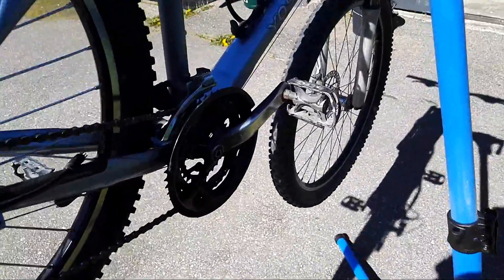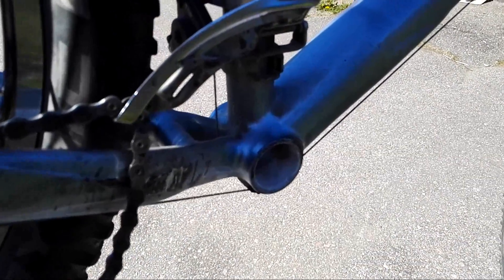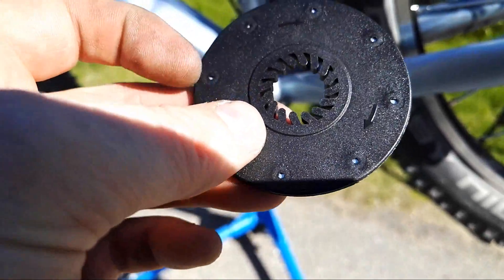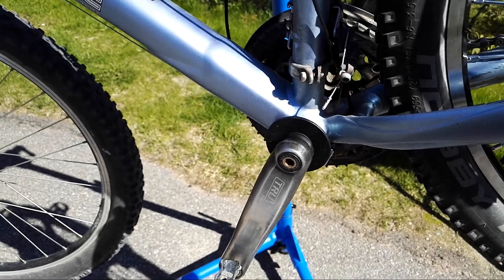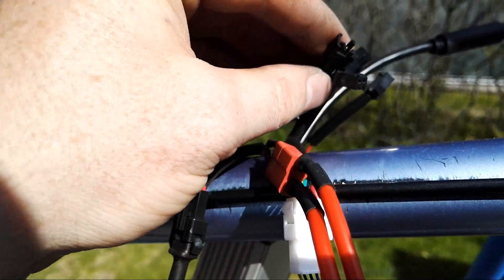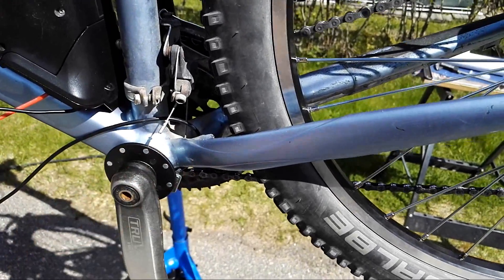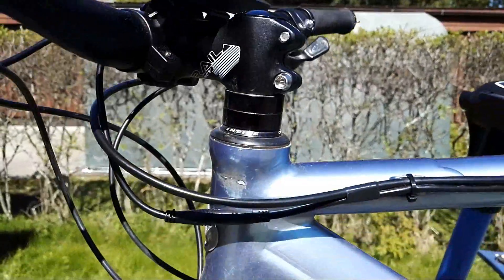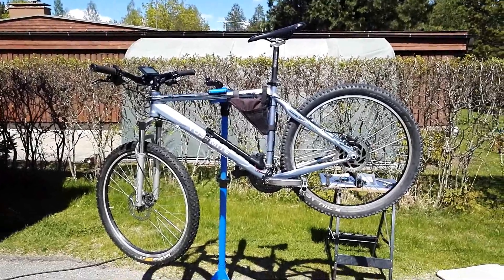How to convert your bicycle into an electric bicycle, part 2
This is part 2 of a three part series on how to convert your normal bicycle into an electric bicycle. The conversion kit used for this conversion includes a 250W rear hub motor, 17A speed controller, LCD display and PAS (pedal assist) sensor.

We chose the 136mm rear hub motor option with cassette adapter and 25km/h top speed.

Part 1 shows how the rear wheel was installed. Rear hub width vs frame rear dropout width is a concern as well as proper function of the rear disc brake. Possible issues related to these and solutions are discussed in this video.

Part 2 deals with PAS-sensor and battery installation as well as how to wire all cables as clean as possible.

Part 3 takes you for a short test run with the finished bike.